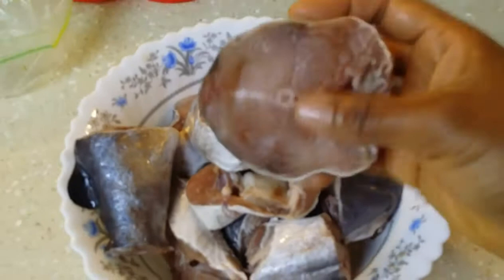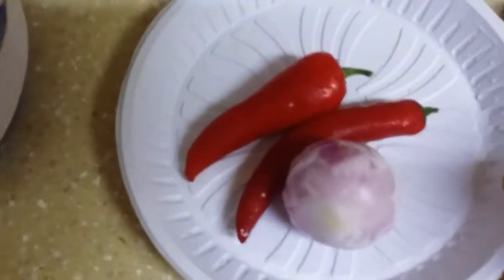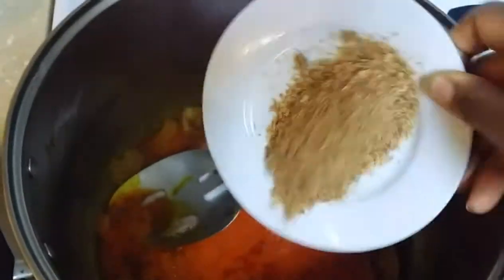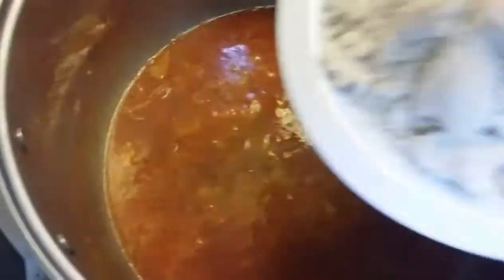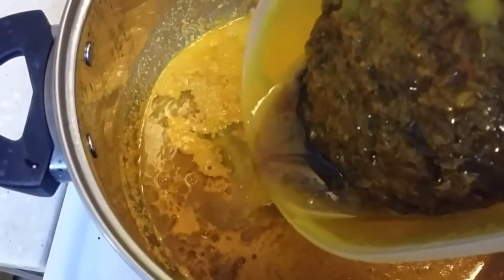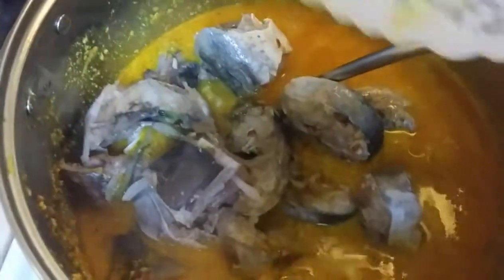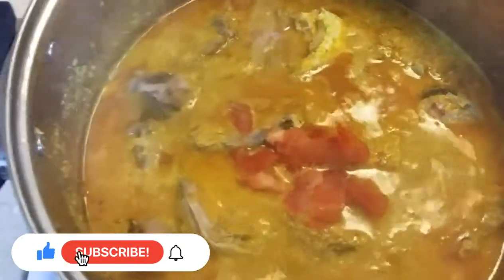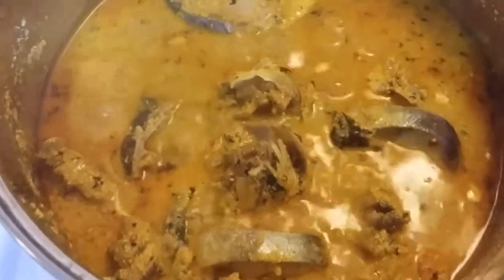Delicious Light Egusi Soup / Catfish Soup / How To Make Melon Soup / Bitterleaf Egusi Soup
This video shows how to make light Egusi Soup for the family!

Ingredients
Fresh tomato
Catfish
Crayfish
Salt
Seasoning cube
Bitterleaf (Dry)
Dry Piper leaf
Palm fruit oil
Melon
Chilli flakes
Frozen chicken stock